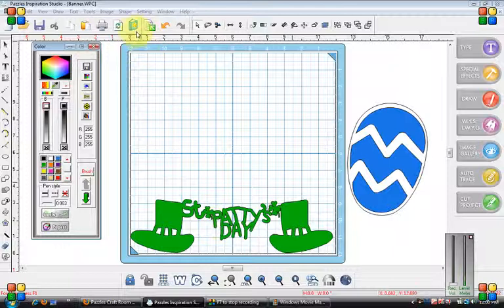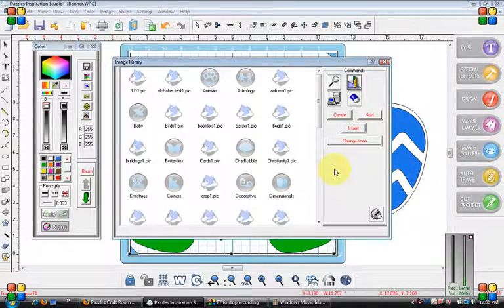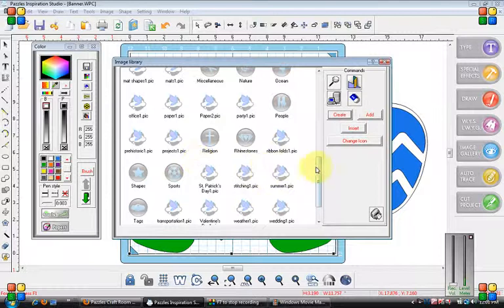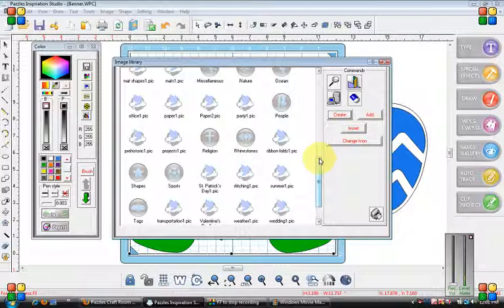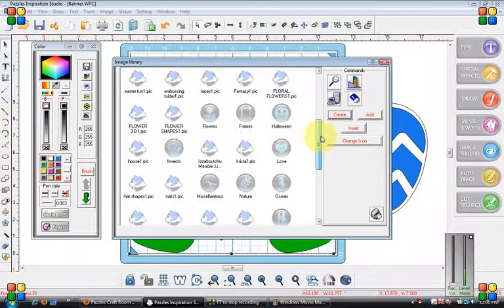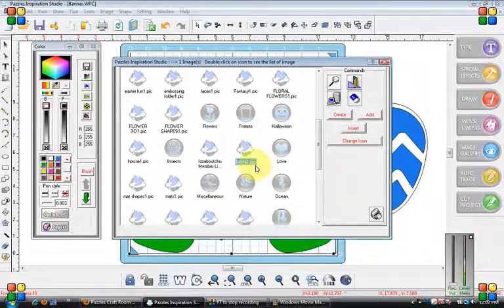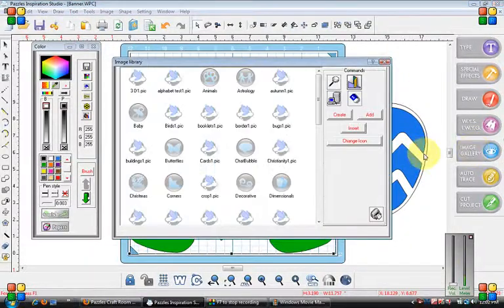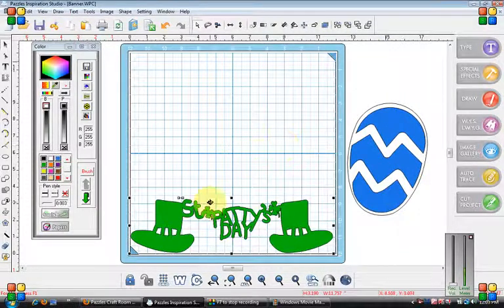Saving WPC files PT1: Saving into your Blue Book or Image Gallery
This video shows you how to save your files into the blue book or image gallery within our Pazzles Inspiration Studio software.  It shows you how to create your own categories in the blue book.